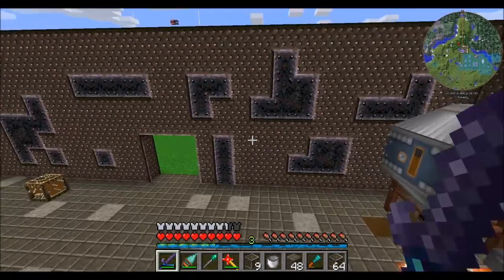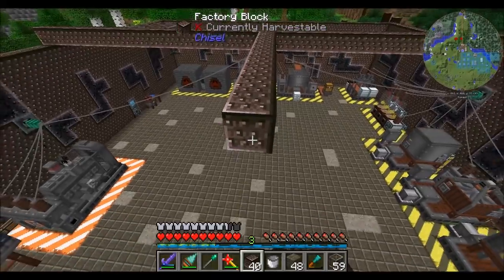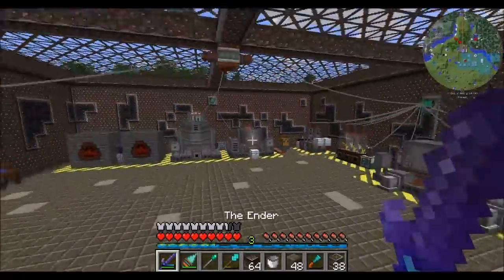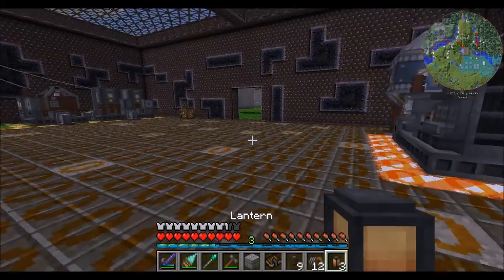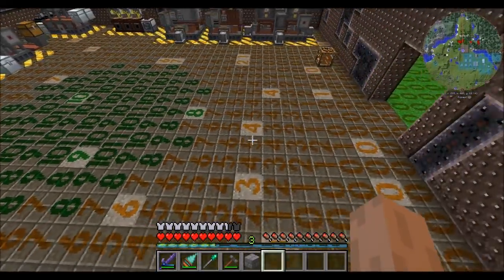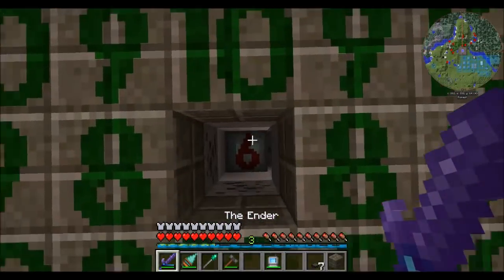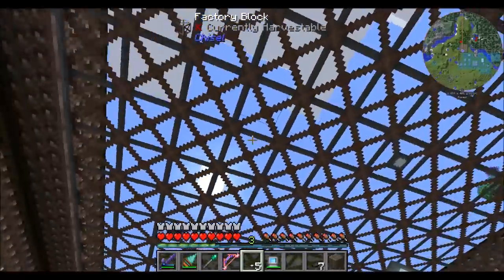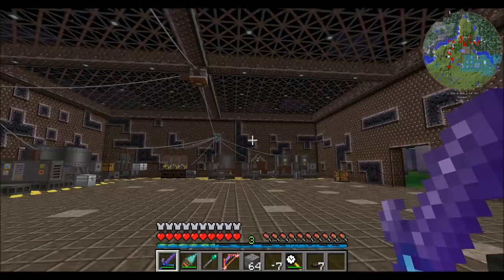Lets Play S8 E106 Fancy Lighting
We have a fancy (ish) Building. Lets make it well lit!